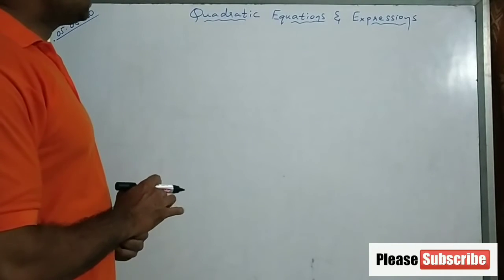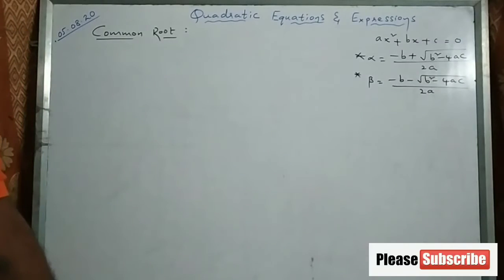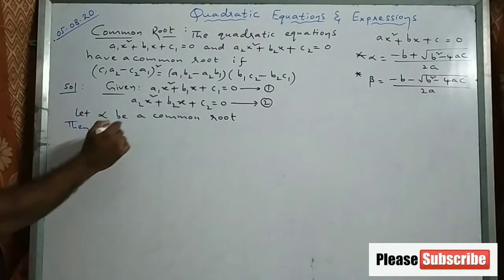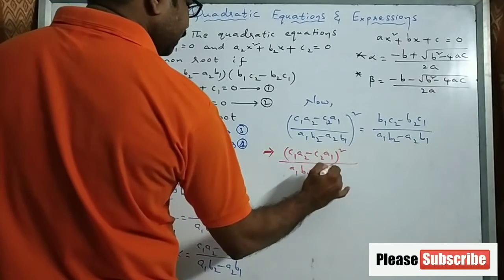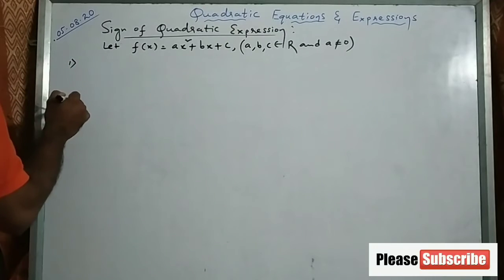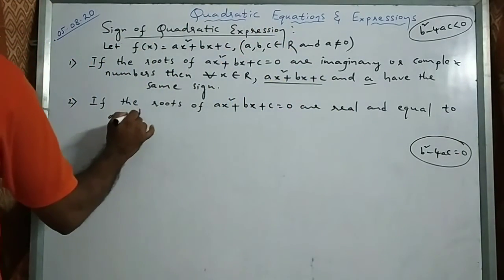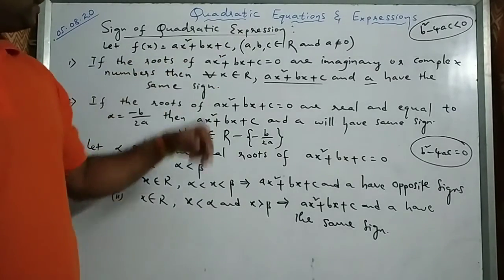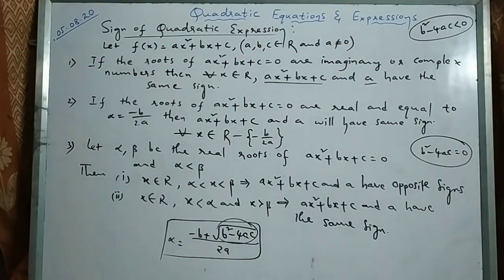Quadratic equations and Expressions|Common Root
Sign of Quadratic Expressions